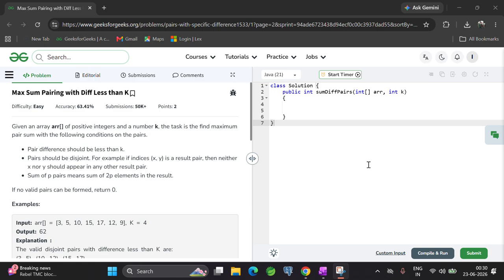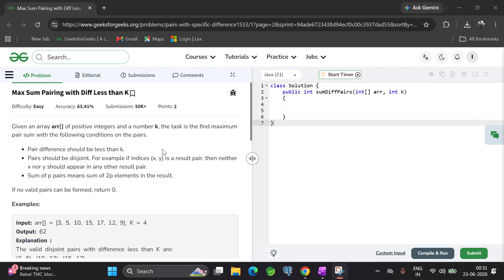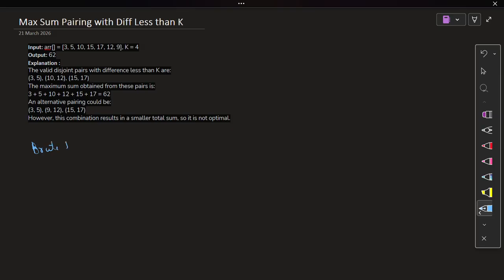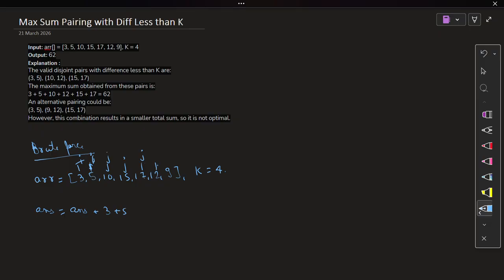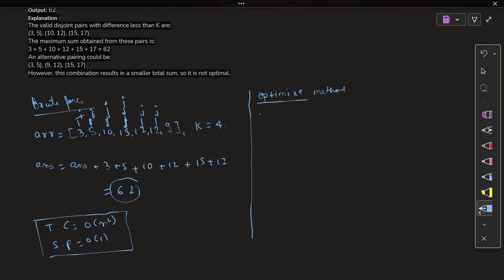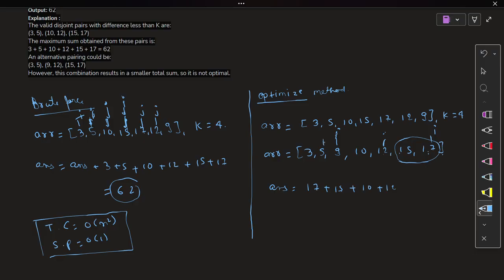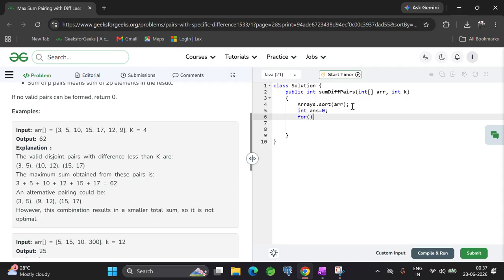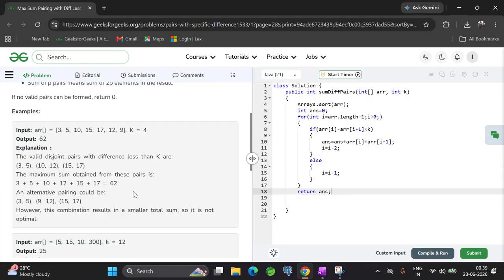Max Sum Pairing with Diff Less than K | Greedy Approach | GFG Solution | Easy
🔥 In this video, we solve the GeeksforGeeks problem **"Max Sum Pairing with Diff Less than K"**.

📌 Problem Statement:
Given an array of positive integers and a value K, find the maximum sum of disjoint pairs such that the difference between elements in each pair is less than K.

✅ Topics Covered:

* Problem Understanding
* Greedy Approach
* Sorting Technique
* Java Implementation

💡 Key Idea:
Sort the array and traverse from the end. Whenever two adjacent elements have a difference less than K, pair them and add their sum to the answer.

📦 Space Complexity: O(1) (excluding sorting space)